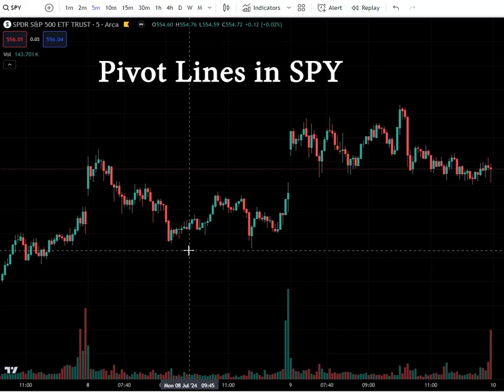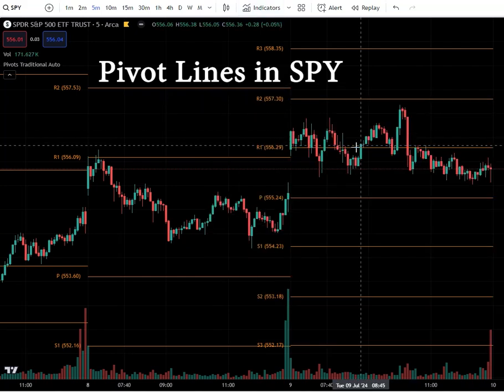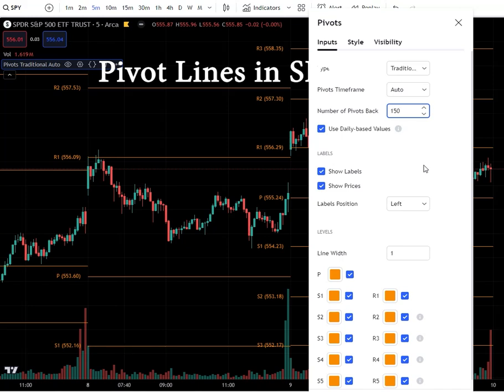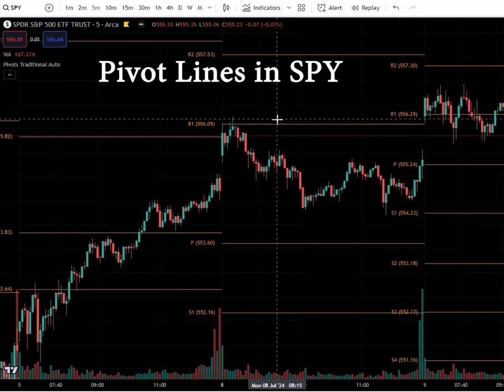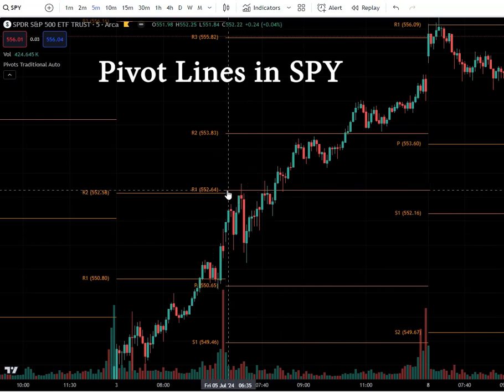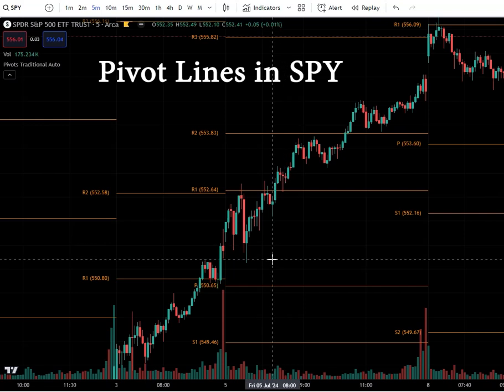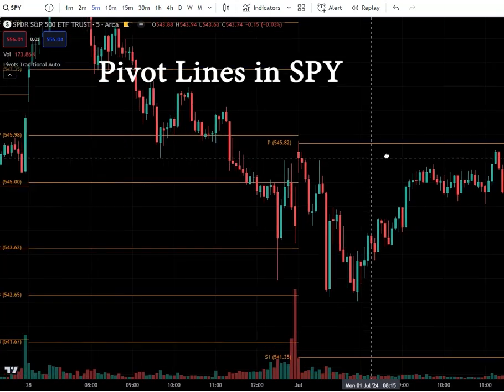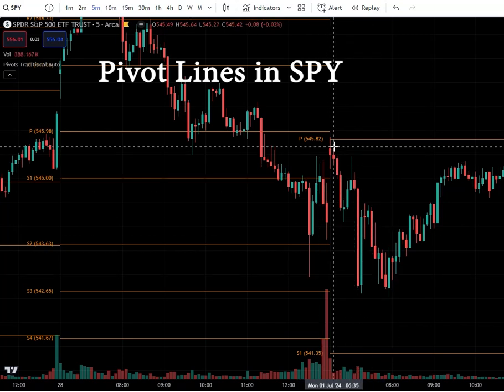SPY and SPX Chart analysis - Lesson 10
In this video, the chart behavior of SPY is analyzed. All times are in Pacific time zone.

In this video, I discuss the importance of pivot points and how to use them effectively in SPY and SPX trading. Learn how to install pivot points on TradingView, interpret their reactions, and leverage them for profitable trades. I demonstrate real-time examples of pivot point reactions, showing how these lines can guide your entry and exit points for options trading. Discover strategies to maximize profits and minimize risks by understanding the significance of resistance and support lines based on pivot points.